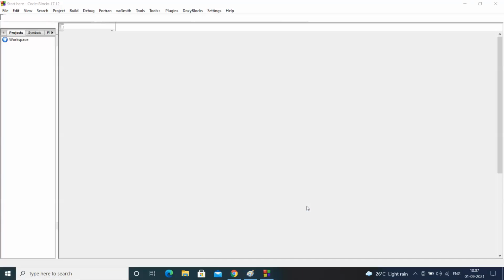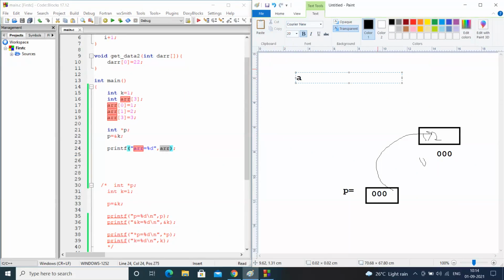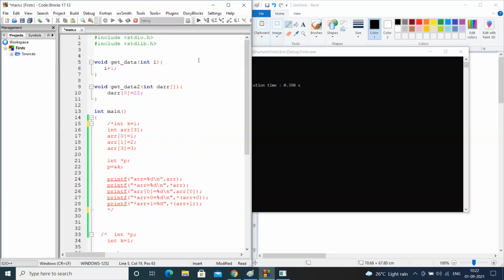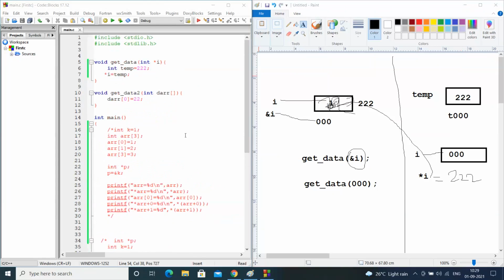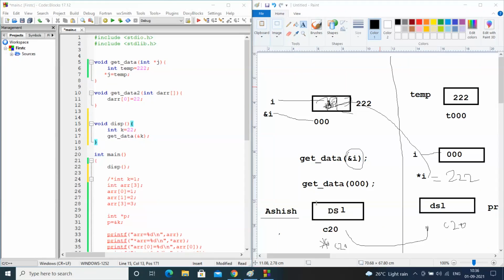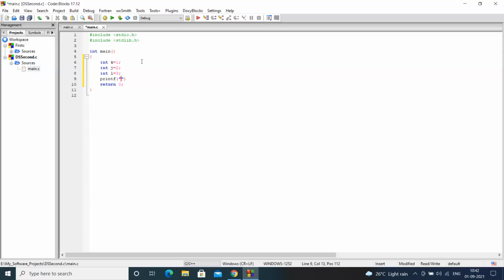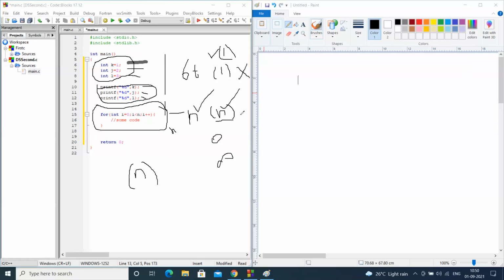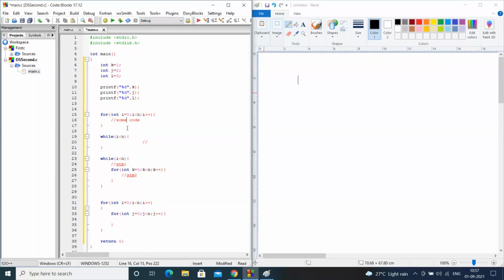Data Structures Session 5 20210901 0437 1